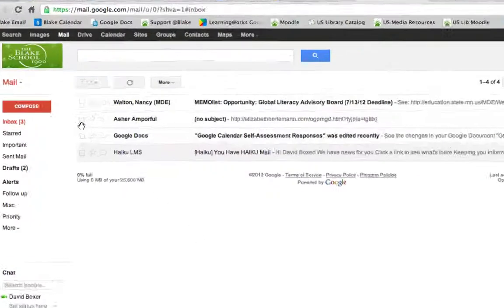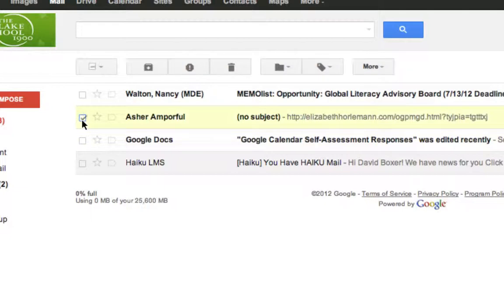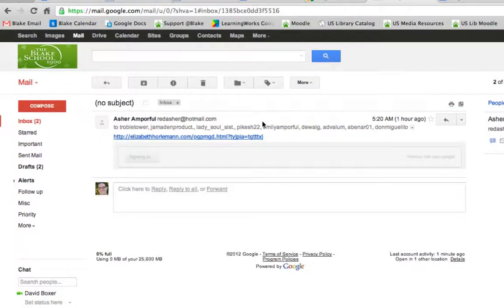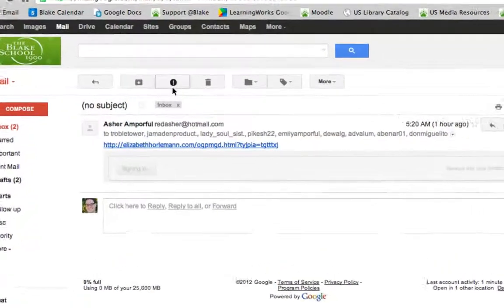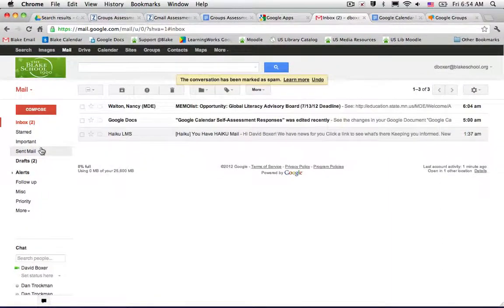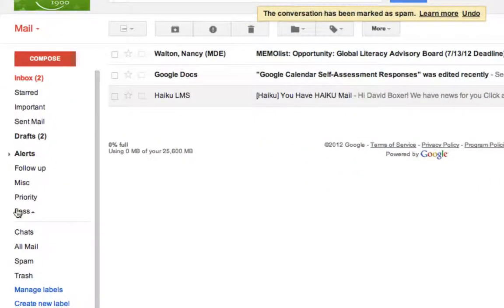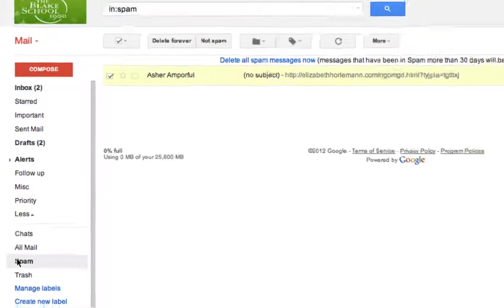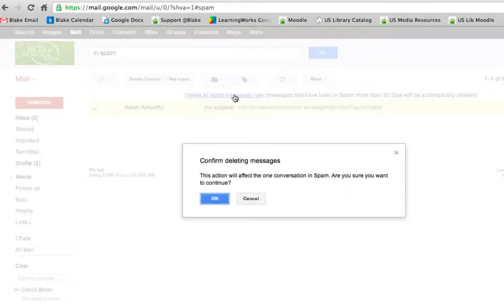Reporting Spam in Gmail